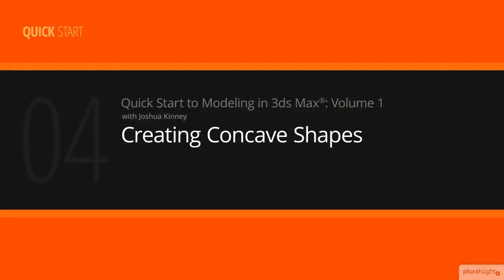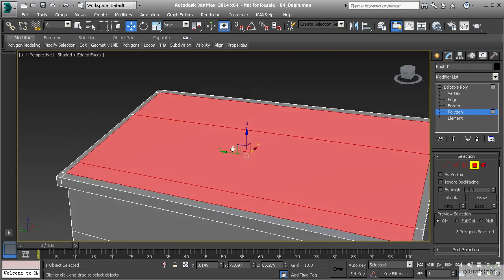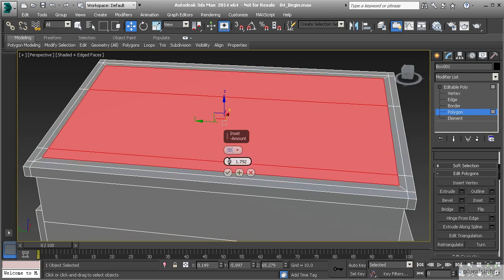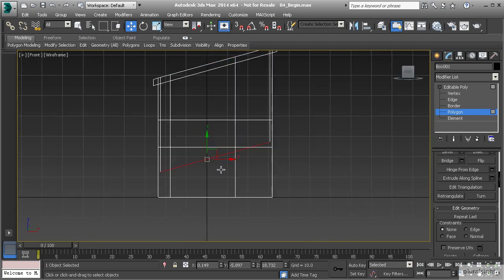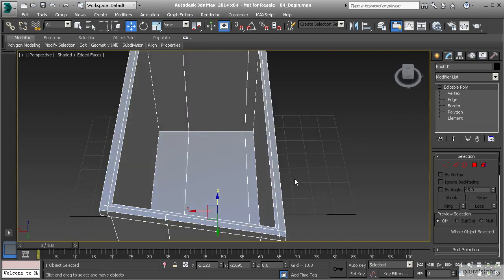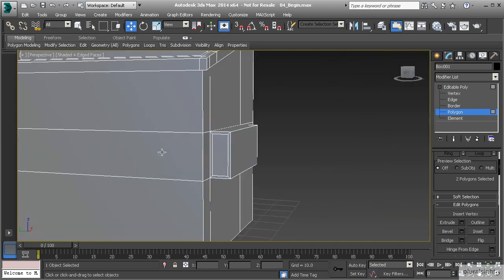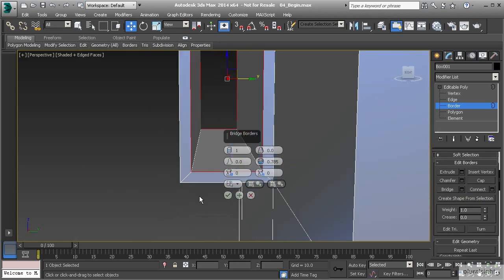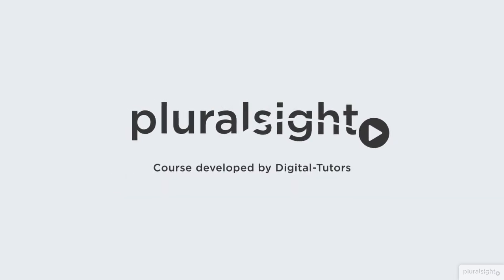Modeling in 3ds Max - Creating Concave Shapes